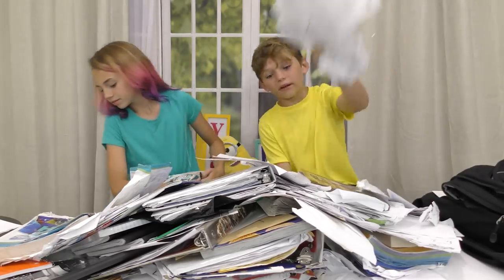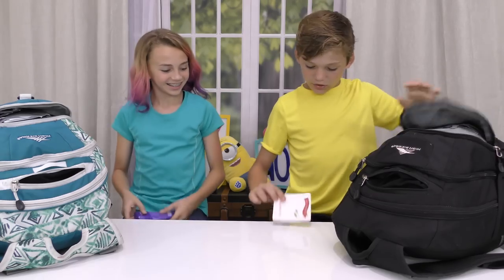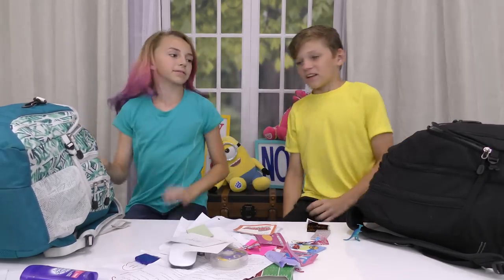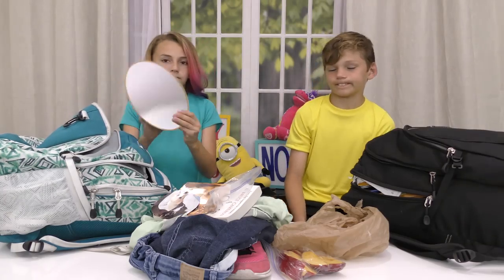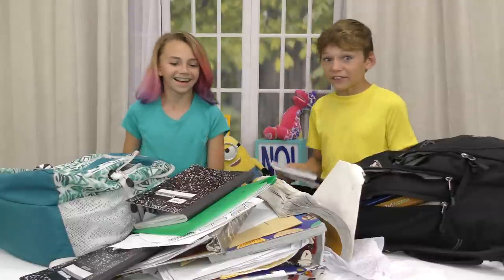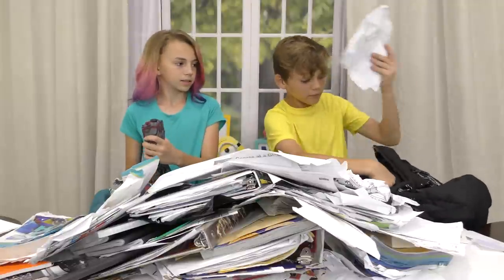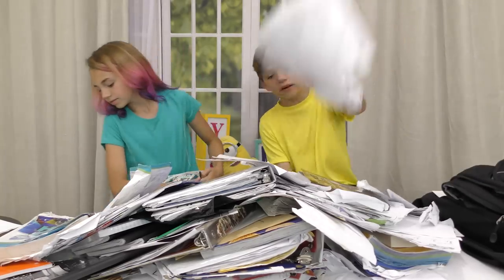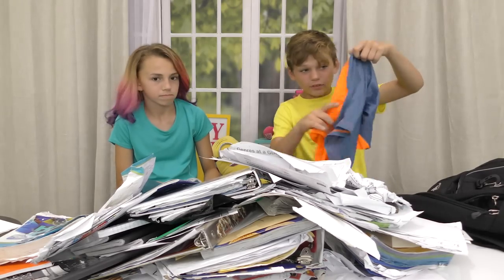WHAT'S IN MY BACKPACK? | SCHOOL'S OUT! | We Are The Davises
Kayla and Tyler accumulate all kinds of stuff over the school year. We show you what items we find in their backpacks that have been in hiding all year.

Musical.ly:  wearethedavises